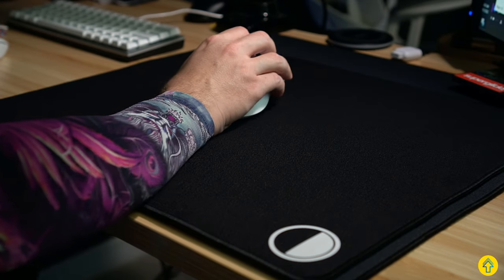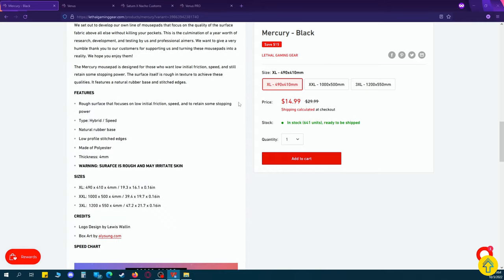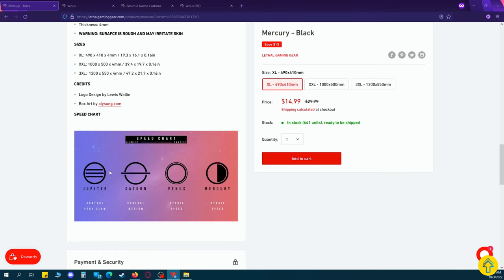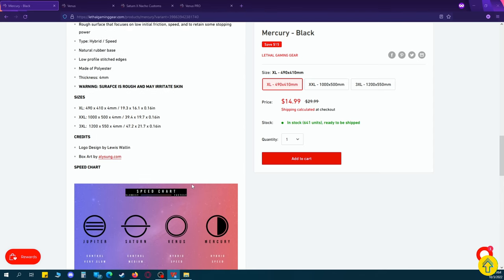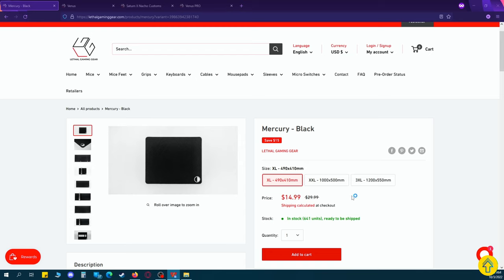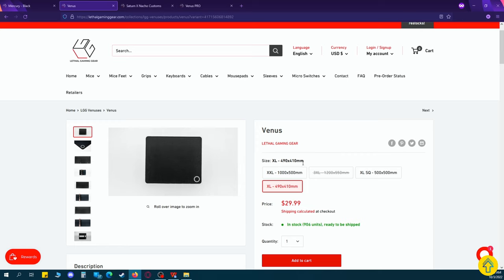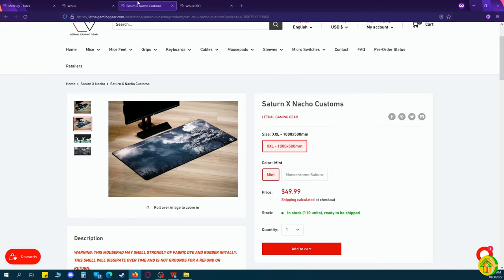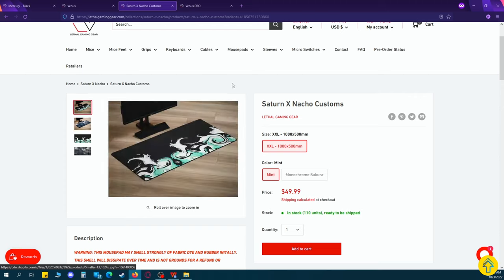Who Wins❓ Lethal Gaming Gear VENUS Vs MERCURY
- Catch me LIVE on Twitch daily! -

     ➡️Save 10% w/ code: upgradelemonade

Hand Size: 19.5 x 10 CM
Current Mouse: Viper V2 Pro
Current Mouse Pad: Xten Hard Speed Pad
Headphones: Philips SHP9500
Microphone: AKG Ara
Keyboard: Cooler Master SK620 60%

💖 If you prefer, you can support me directly using this link (Never required but MUCH APPRECIATED)

🙏🏻 We also have a year round goal on Twitch to raise as much as we can to support the charity Save The Children, be part of the solution and unite Lemons!